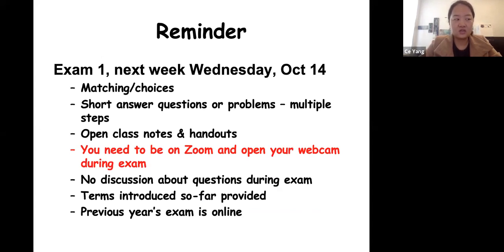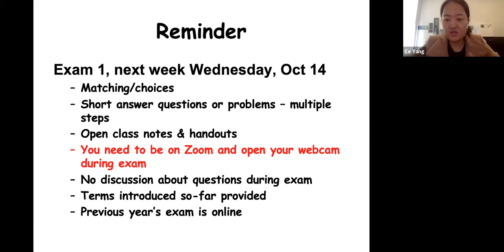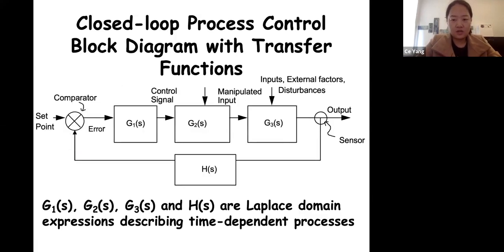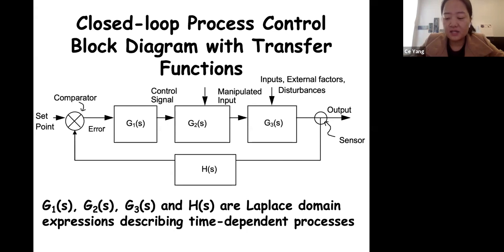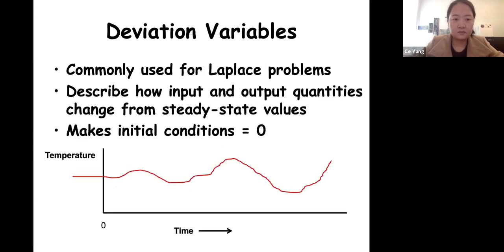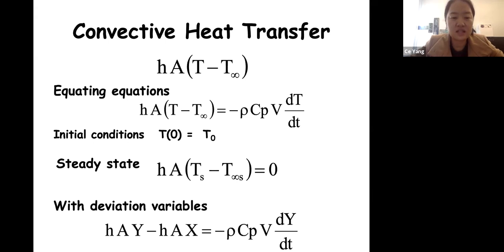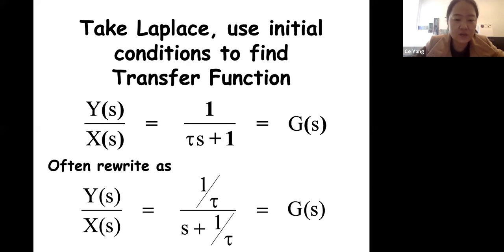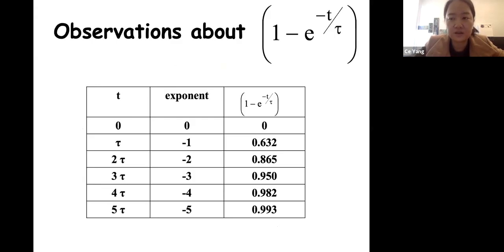Lect 8 Zoom Recording